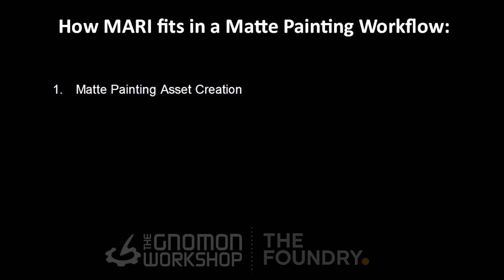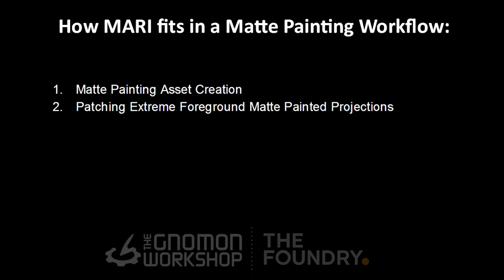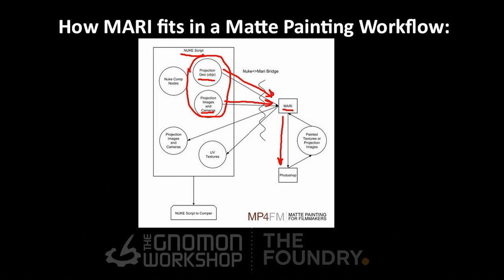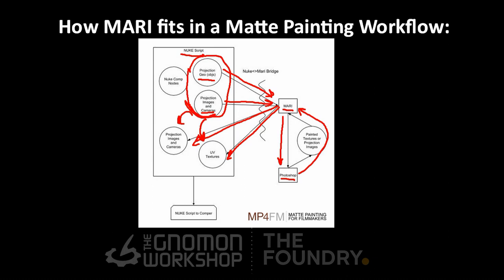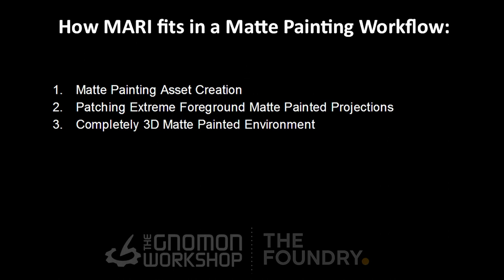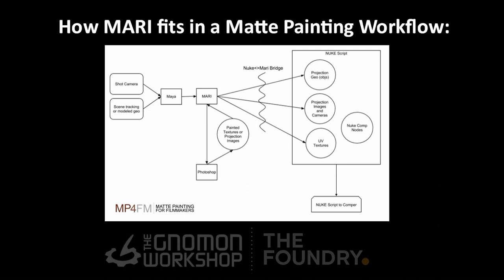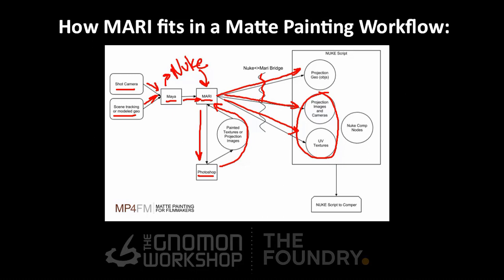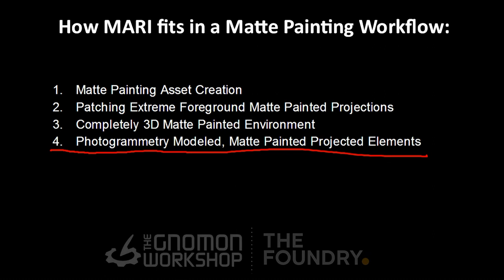How Matte Painters Use MARI - MARI Tutorial by Garrett Fry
This is a free video, exclusive for The Foundry fans! You can check out the full DVD

Garrett will be explaining how matte painters use MARI and how it fits into their workflow.

What's in the DVD? Garrett Fry demonstrates the entire process of how to create a 3D matte painted and projected environment, including modeling, texturing, lighting, rendering, painting, projecting and compositing. Garrett thoroughly discusses how to approach, problem solve and plan complex 3D projection based Matte Paintings using Maya, Nuke and Mari.

About Garrett Fry: Garrett is a Matte Painter and Preproduction Concept Artist for Feature films. He studied Art, Film and Animation at Brigham Young University. Garrett has filled such roles as Senior Matte Painter, Matte Painting Sequence Lead and Matte Painting Technical Lead on such films as "The Great Gatsby", "The Hunger Games", "X Men First Class", "Rise of the Planet of the Apes" and "The Curious Case of Benjamin Button". Garrett has been recognized for his work in creating new, innovative Matte Painting techniques and his work has appeared in Cinefex Magazine. Garrett has been committed to educating people about the craft of Matte Painting and founded the "Matte Painting for Filmmakers Project".

"Garrett was instrumental in setting up the matte painting pipeline. Garrett is a highly motivated artist, who is always exploring new techniques to improve his craft."
Andy Brown, VFX Supervisor - Animal Logic